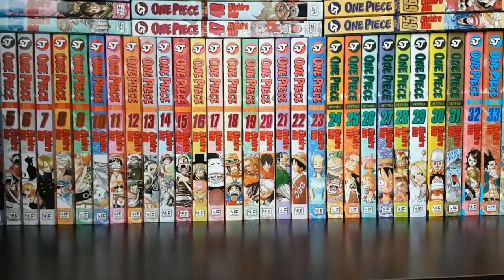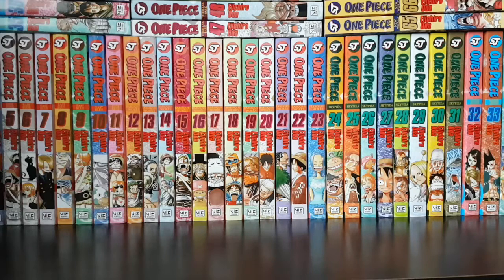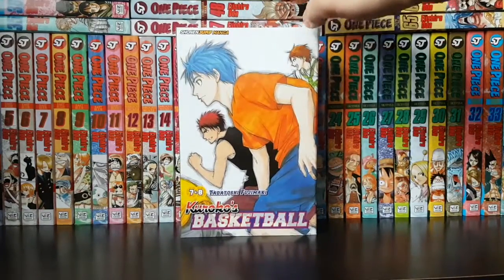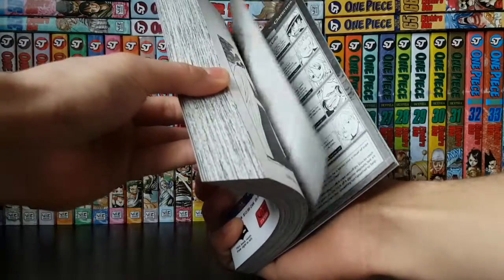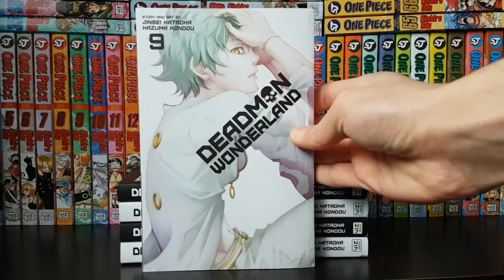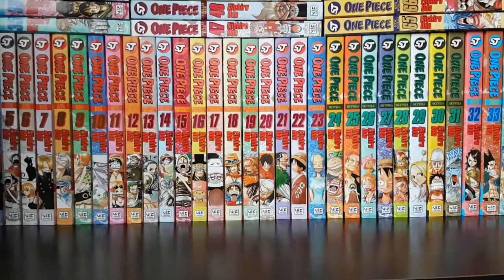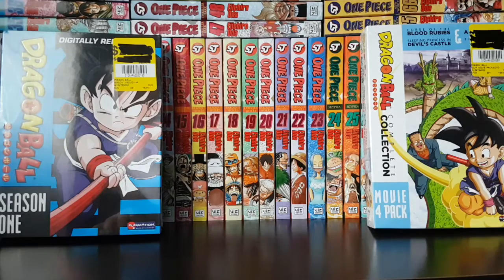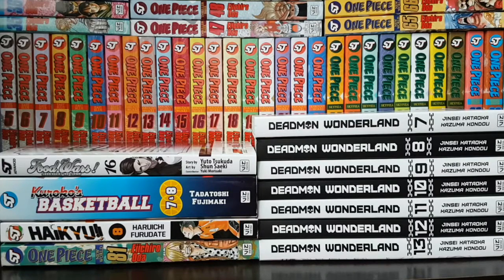Manga Haul March 2017 (Sustain the Industry)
Hey Everyone, How's it going? Welcome to my Manga Haul for the month of March. Sorry for the lack of videos recently, but expect another haul video to come put by the end of April!!